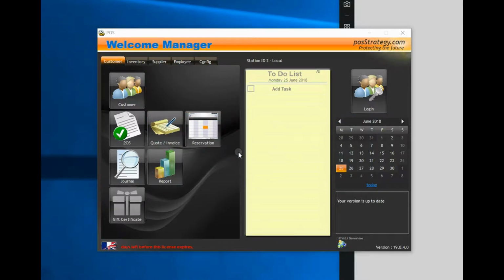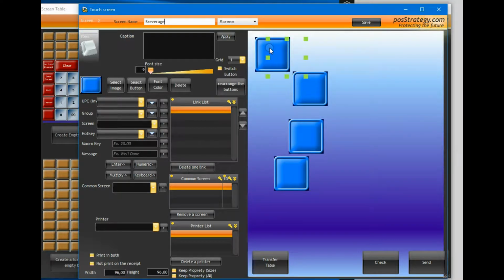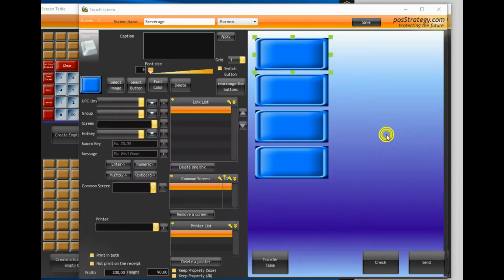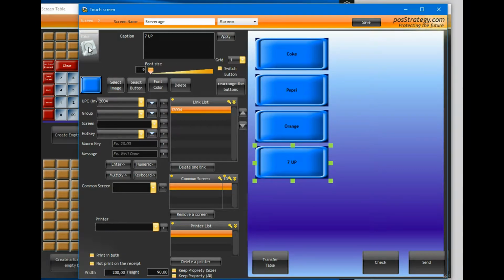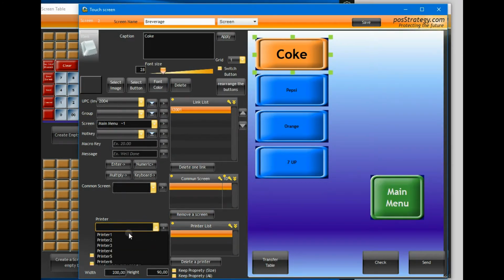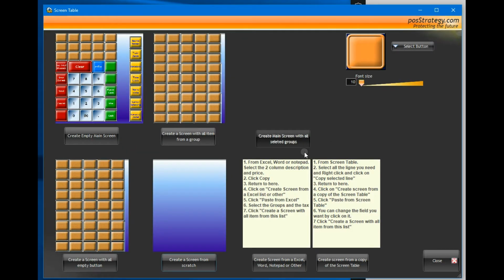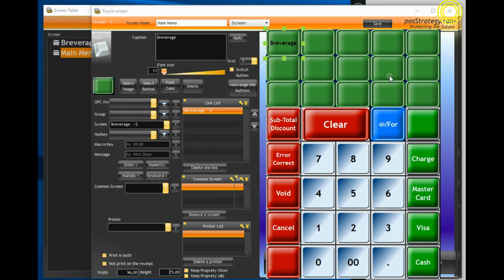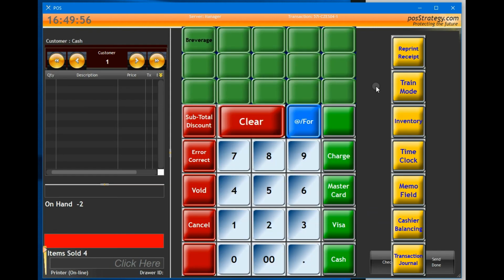How to create your touch screen in CnCPOS.com